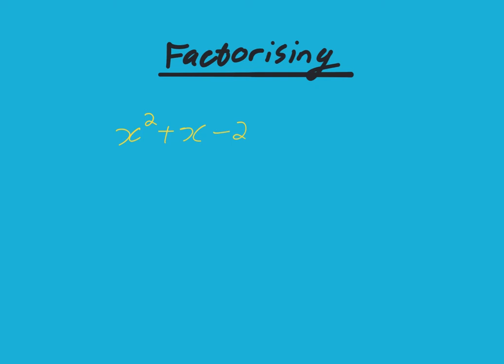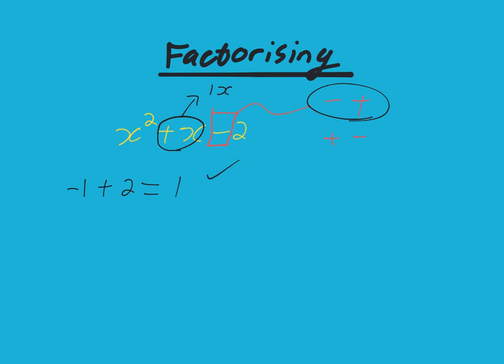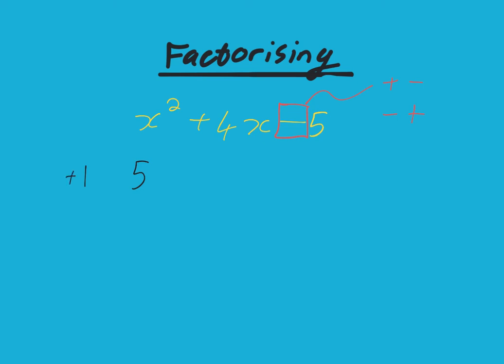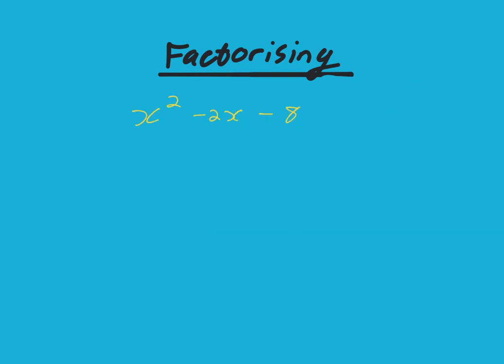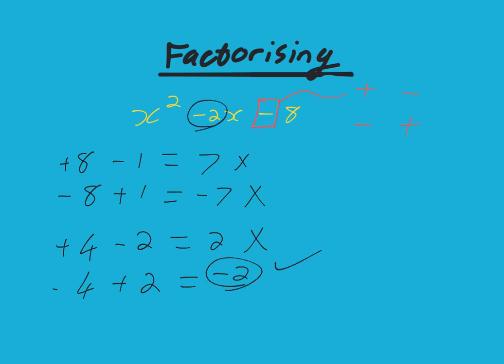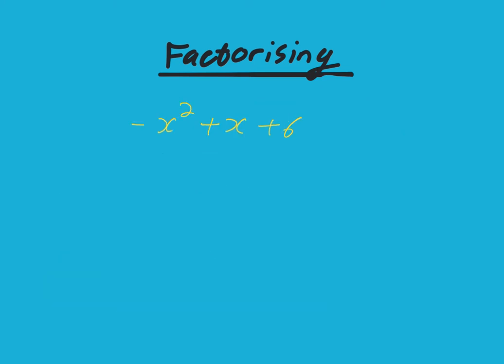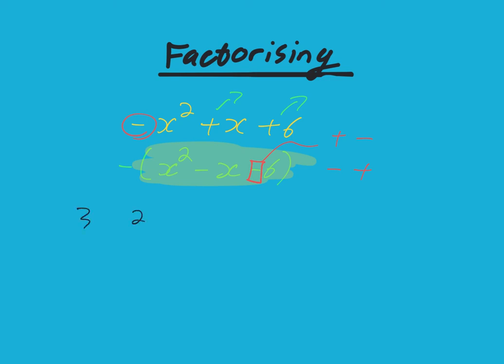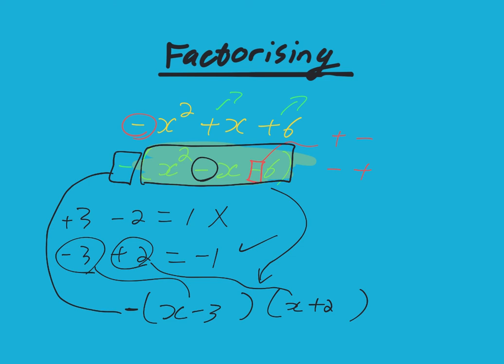Factorising… the sequel